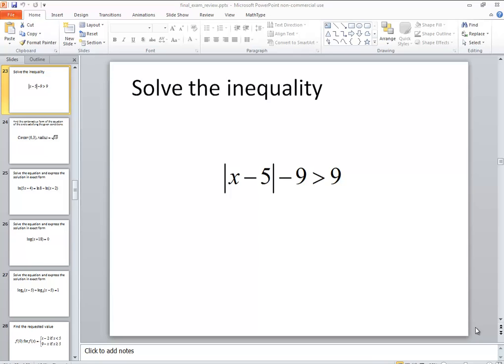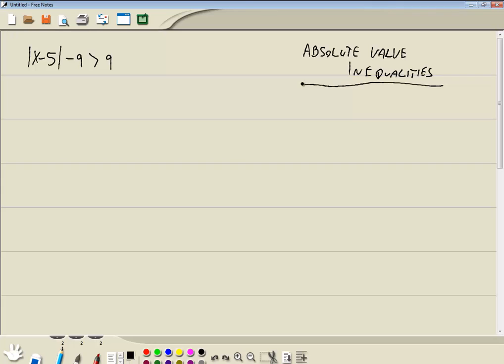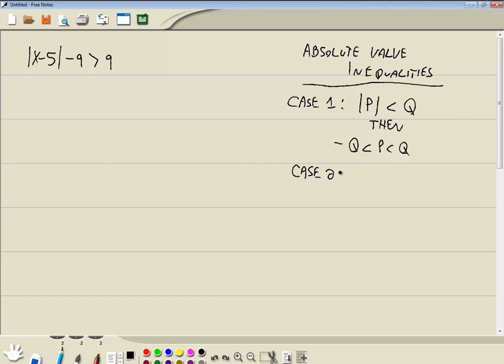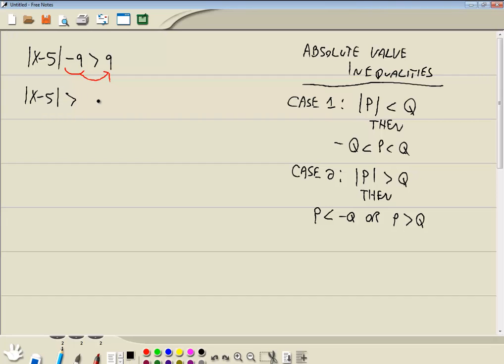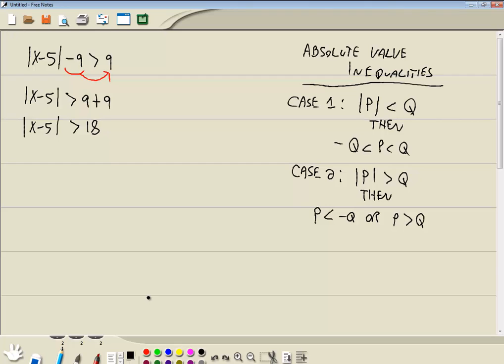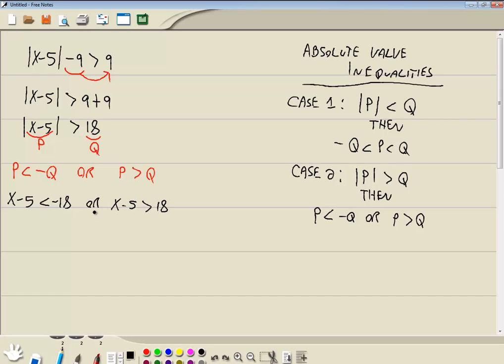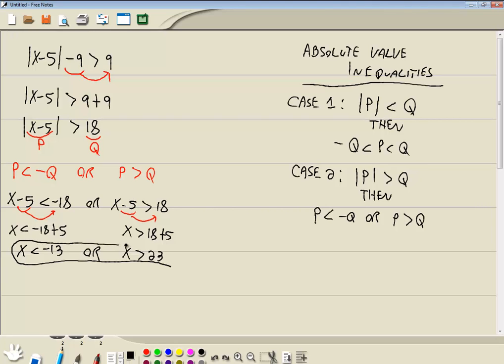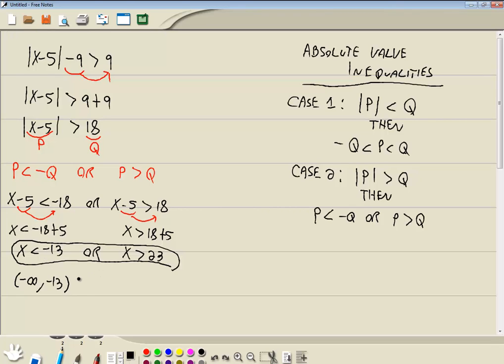College Algebra - Final Exam Review - P71120151059